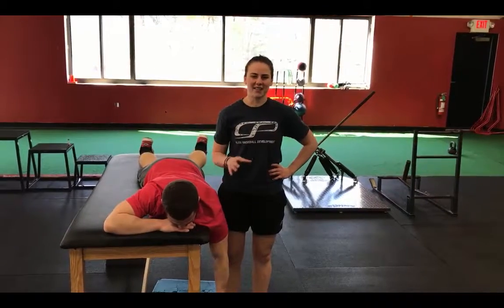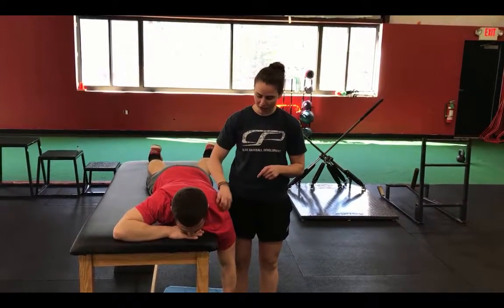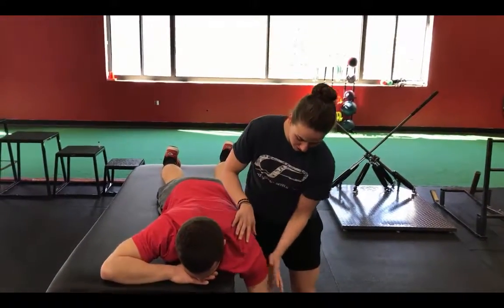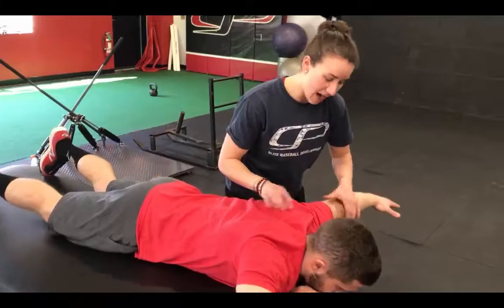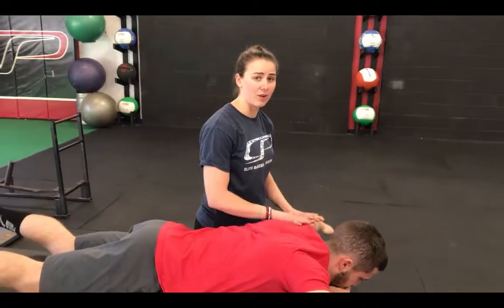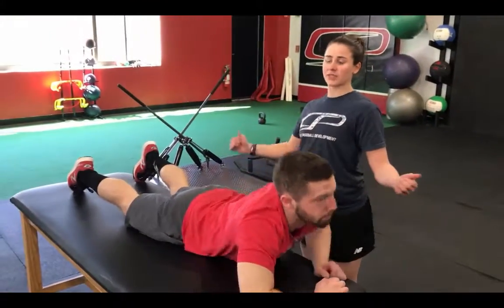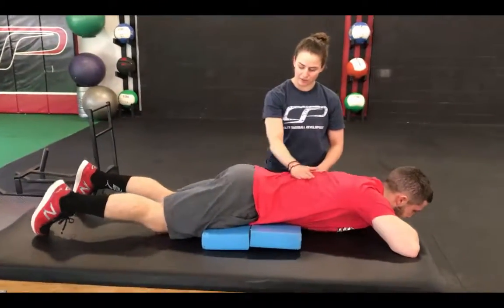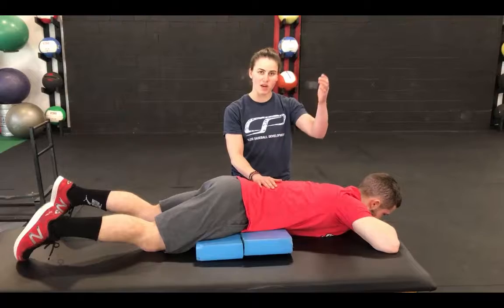Nancynewell.com Softball Arm Care: Prone Horizontal Abduction